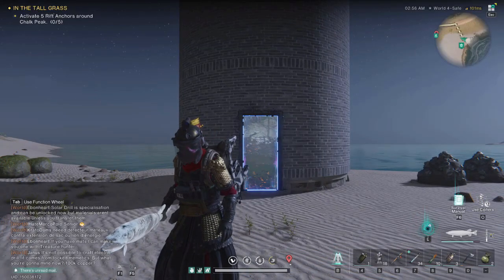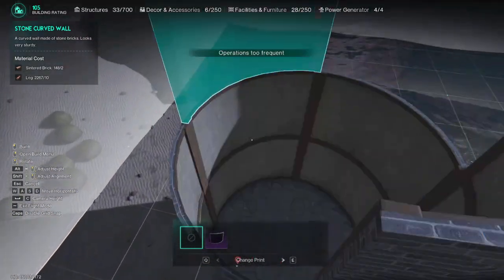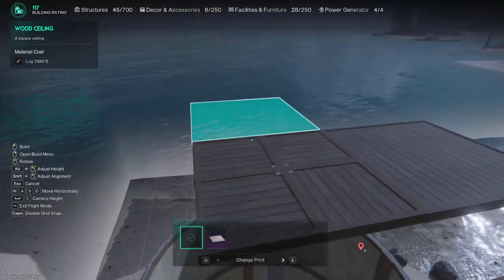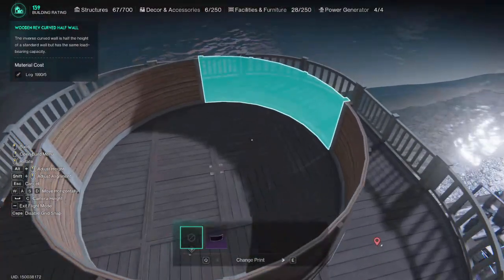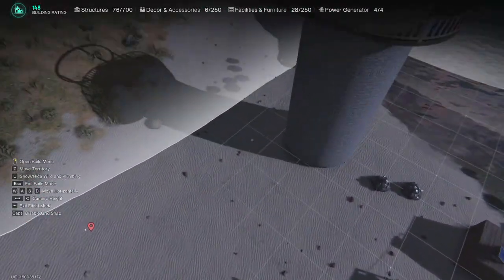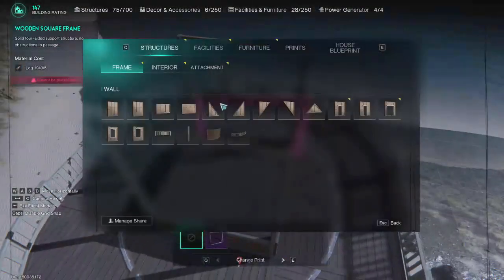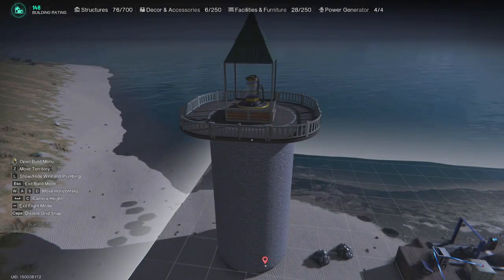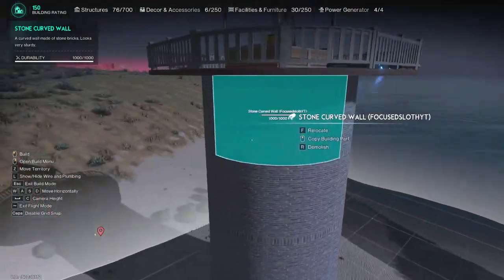ONCE HUMAN LIGHTHOUSE BUILD TUTORIAL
Welcome to Today’s Once Human Video!

In this tutorial, I’ll guide you through building an epic lighthouse that will be the perfect centerpiece for your seaside property. With numerous customization options, you can tailor this design to match your unique style.

Whether you’ve purchased the Glass House Pack or not, this structure will make your coastline stand out on your server.